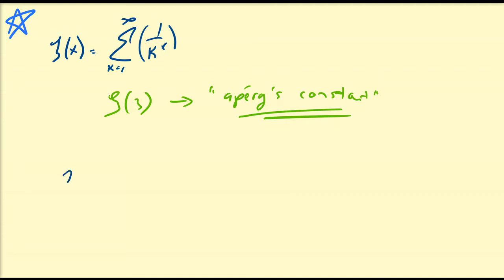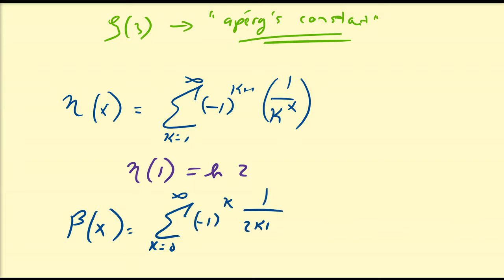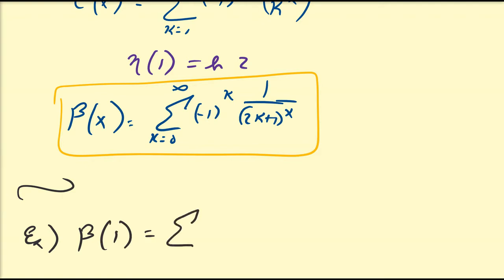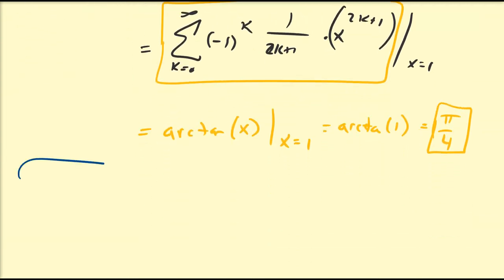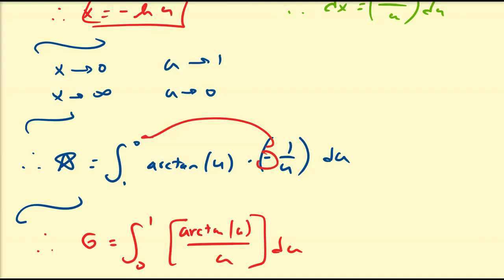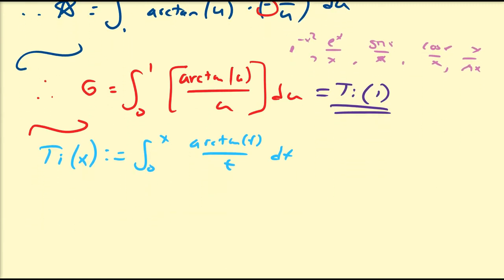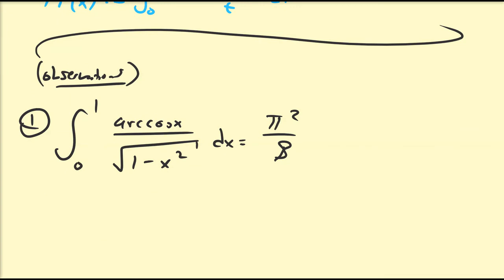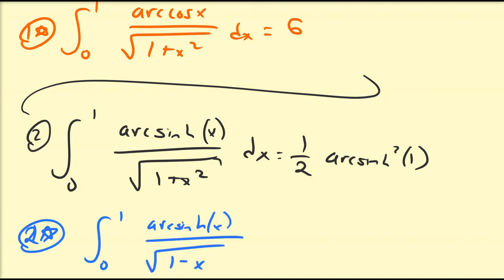(SCx38d) Catalan's Constant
In this video, we introduce the Dirichlet-beta function and focus on one of its special values - beta(2) - which is commonly referred to as Catalan's constant. We go through a few integrals for which are tied to the constant, and compare some other easy-to-verify integrals to their Catalan equivalents.